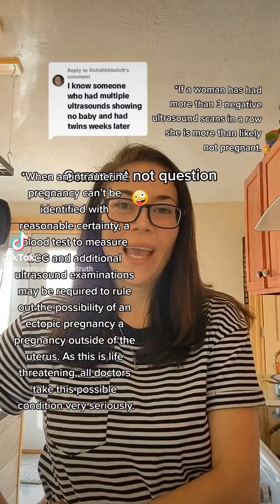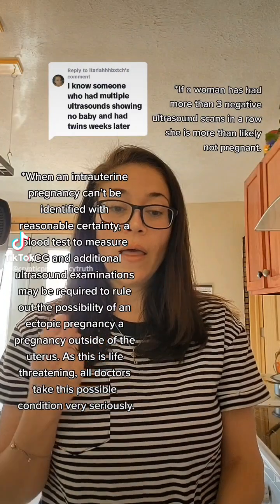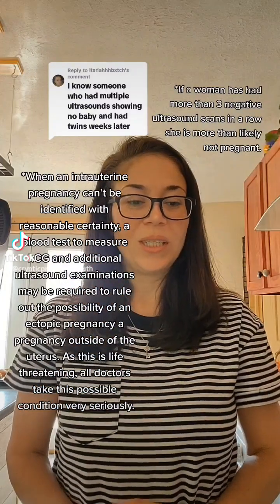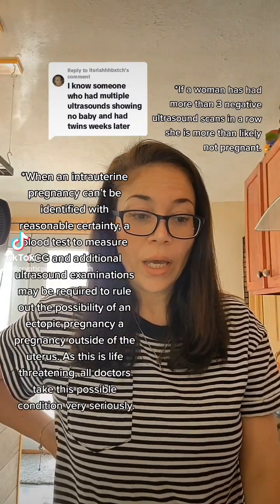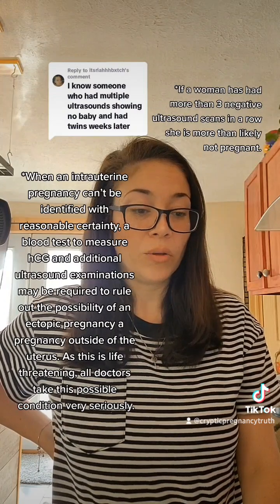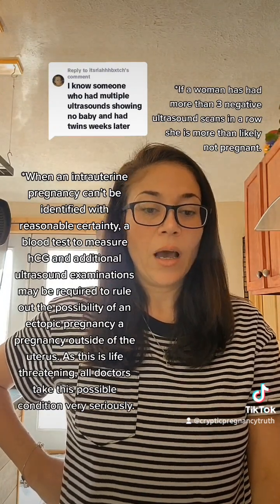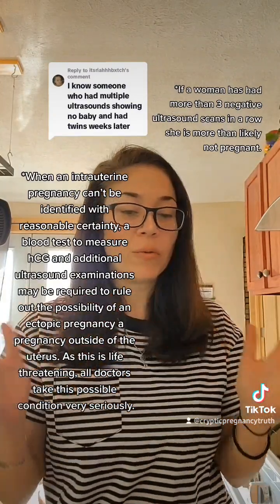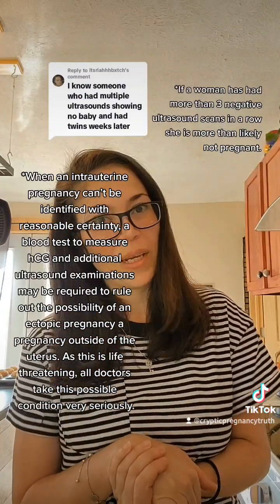Cryptic Pregnancy Conspiracy || Why Ultrasound Can't See Baby? || TikTok Comment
You aren't crazy for wondering or questioning if you are pregnant.

The truth is that the internet is how people stumble upon this deceptive and harmful information.

Both truth and lies are available online.

Researching Cryptic Pregnancy online daily is how these women stay Cryptically Pregnant. It's a part of the criteria to be Cryptic.

The good news is if most are actively researching Cryptic Pregnancy as most do daily, they will eventually come across at least one of my videos. 🤗

I'm obsessed with the truth, not a person or group.

Lies are being told about a subject that is important to me, like pregnancy education. It's my hobby to correct this misinformation and lies.

The information I present in this video is not meant to offend any one person or specific group but instead correct misinformation and spread the truth. I do not speak individually on any one person who believes this theory. I only speak about the dangerous theory itself.

It is not advised to search for or listen to health advice online. If you need help with physical symptoms, please make an appointment with a trust licensed health care professional and get a full physical exam. Working with a trusted licensed doctor, alternative practitioner, nutritionist, herbalist, and/or therapist, etc, is the best option in getting to the root of physical ailments.

No one deserves to be and stay pregnant for years. Doing so doesn't prove anything to anyone.

Cristal's Advocacy and Educational Work in everything Pregnancy related.

Do you think you might be pregnant?

Any unauthorized review, use, disclosure, or distribution of this privileged information is prohibited.   Any information sent to me via e-mail or through this site is not secure but will be treated as confidential on my end by me when received.

In the event of a medical emergency, call a doctor or 911 immediately. This channel does not recommend or endorse any specific tests, physicians, products, procedures, opinions, or other information that may be mentioned within this Facebook Group or YouTube channel. Reliance on any information provided by these avenues is done solely at your own risk. Thank you.